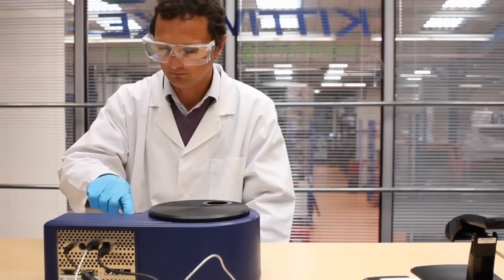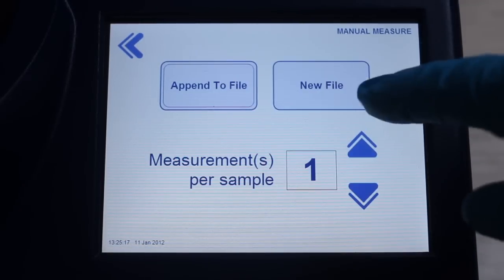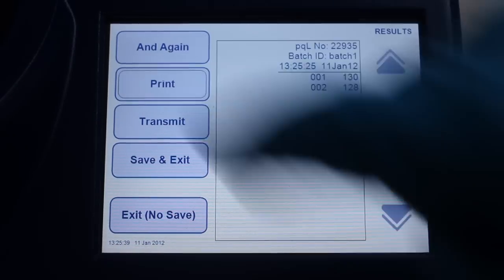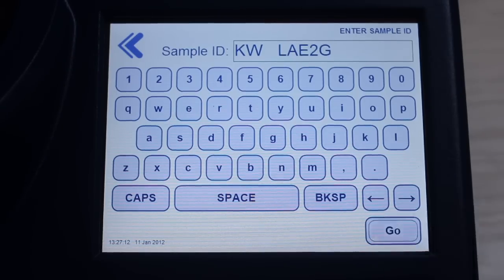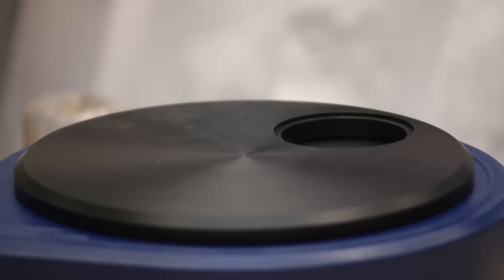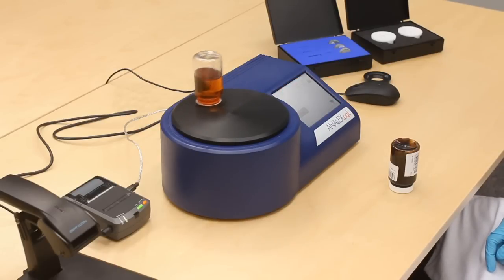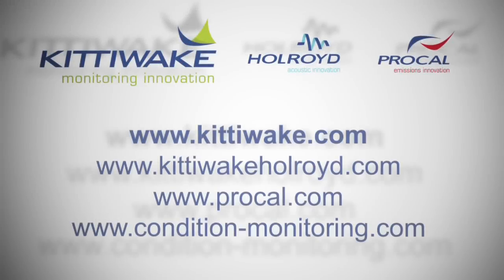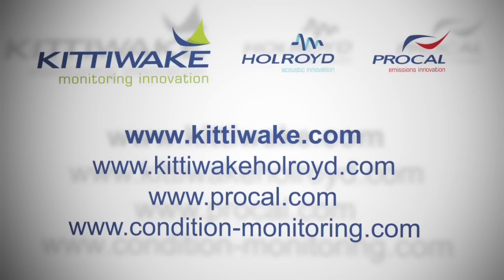ANALEX pqL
A video overview of how to use the ANALEX pqL instrument; ferrous debris monitor for detecting and measuring ferrous wear debris in lubricating oils, hydraulic oils and greases.